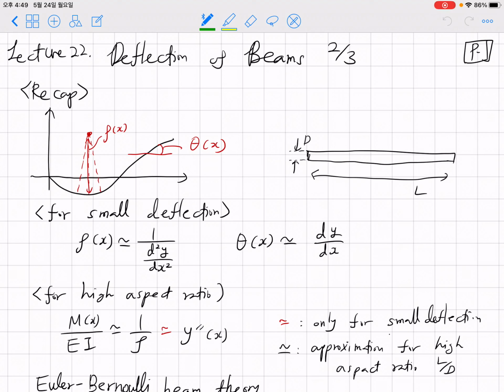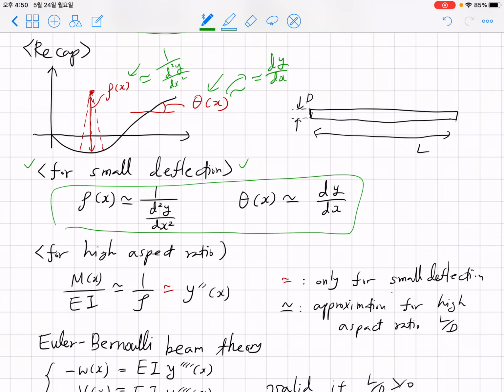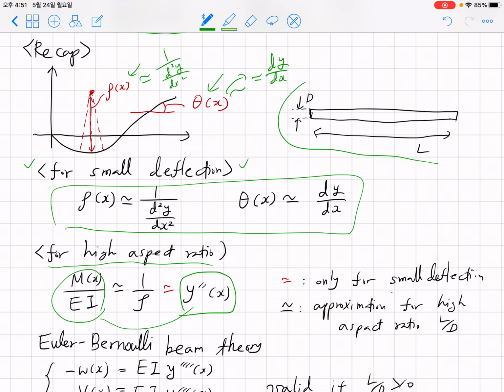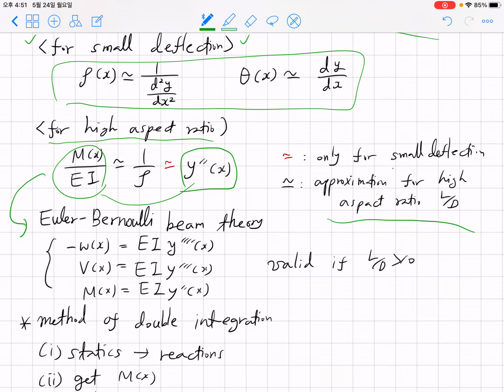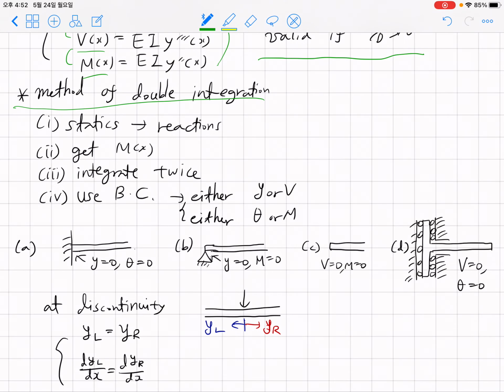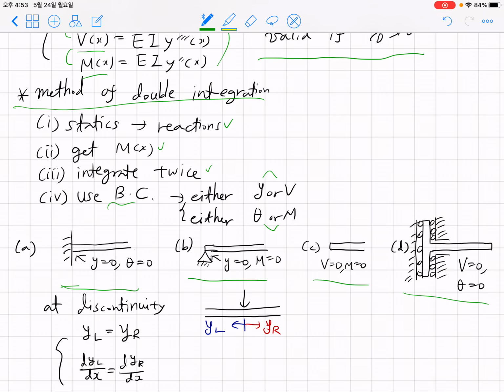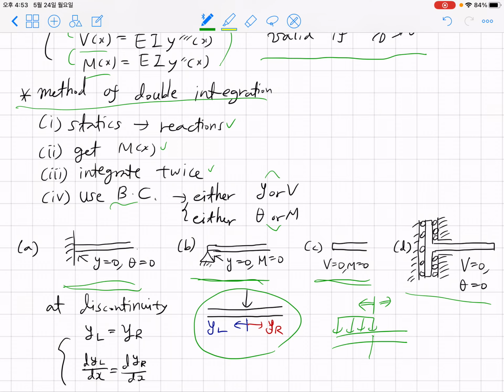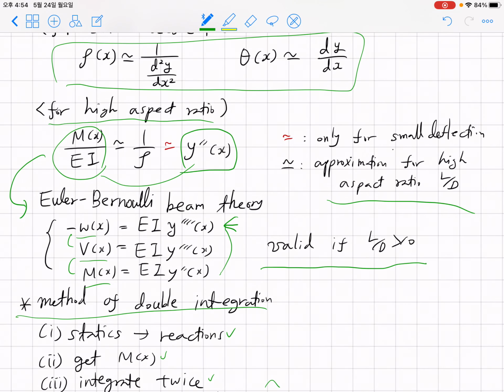Lecture22 Part1 Recap